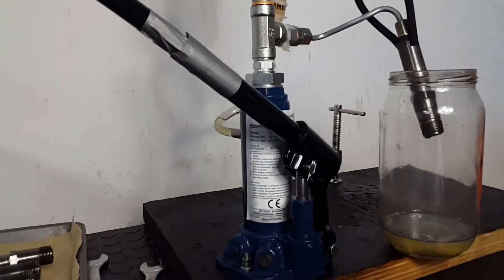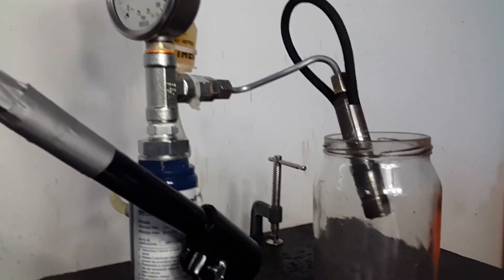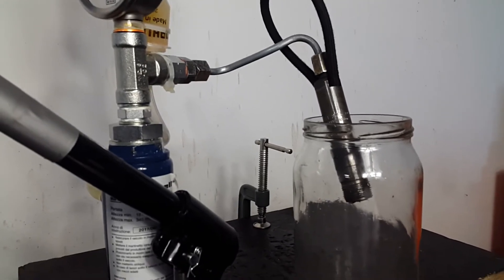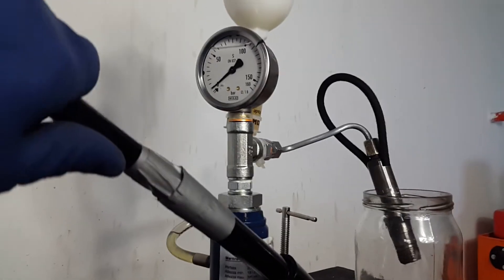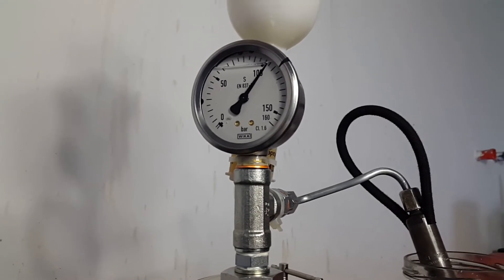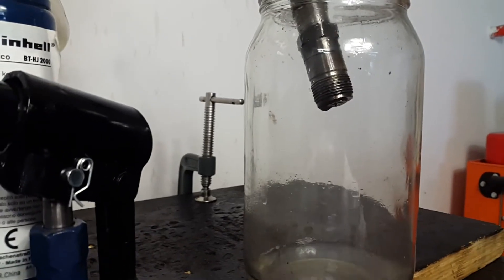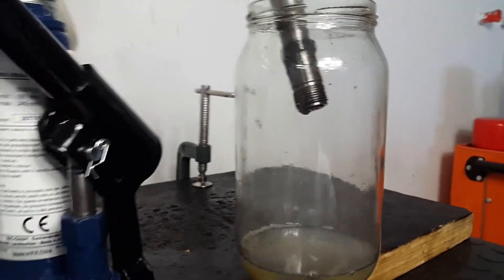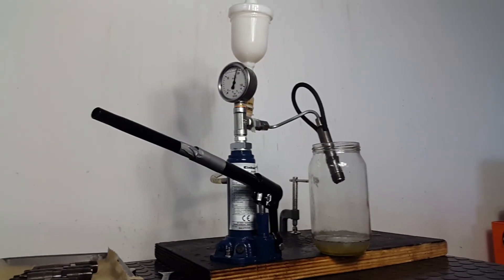how to make a pop tester pt. 2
step by step DIY pop tester project